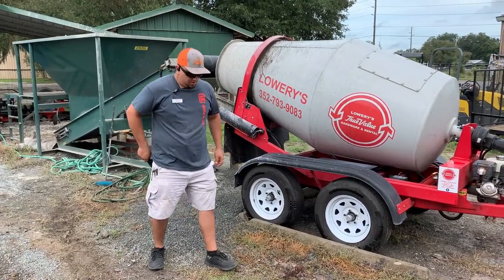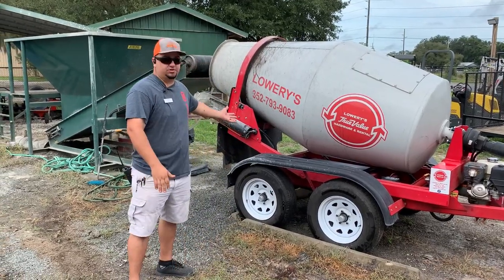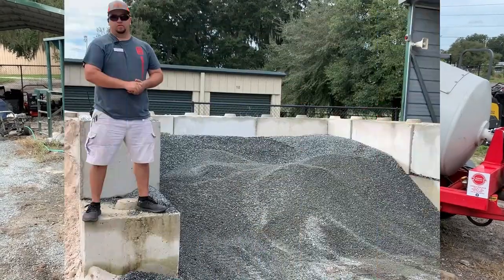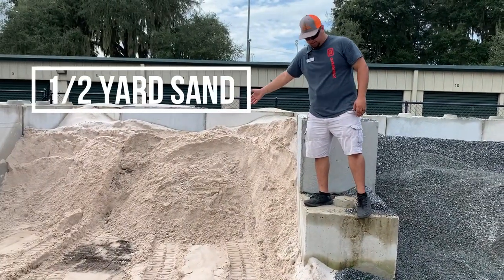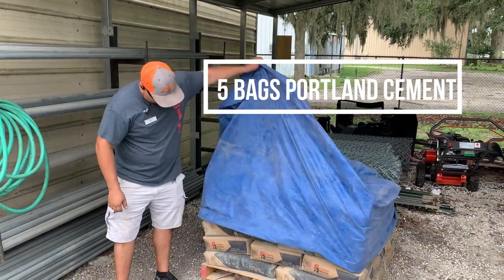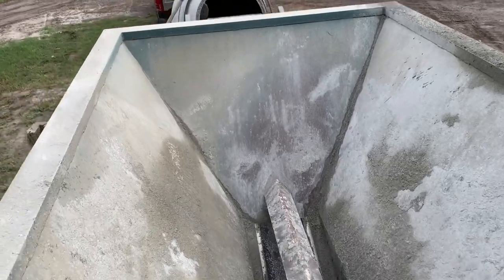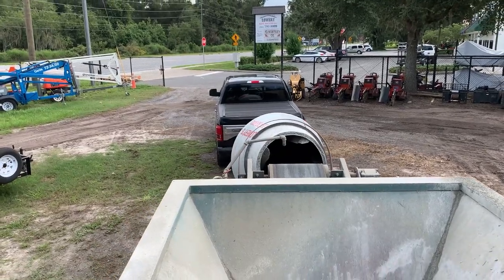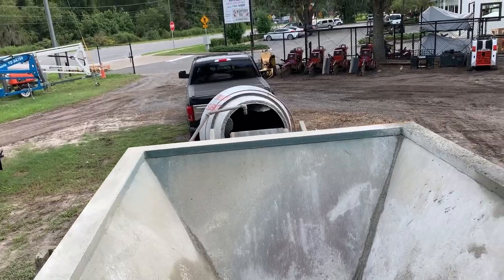1 Yard Redimix Concrete Rental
We offer 1 yard towable concrete mixers ready to go!

Chapters:
0:00 Introduction
0:12 Material List
0:23 Explaining how the hopper works
0:39 Load the hopper
1:01 Adding more water to preferred texture
1:22 Don't forget to cover the drum!
1:38 Time to go pour concrete!